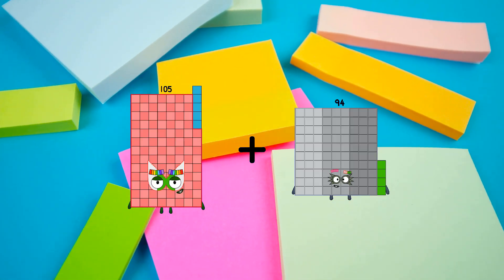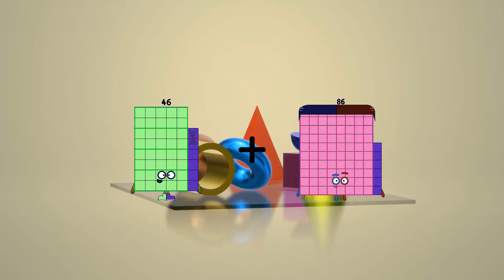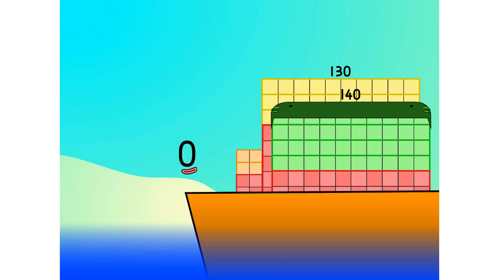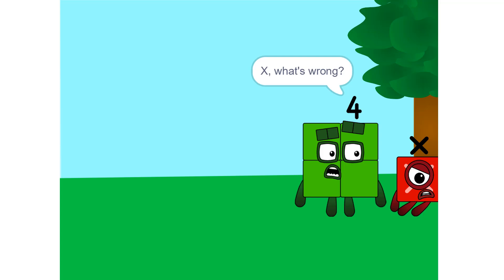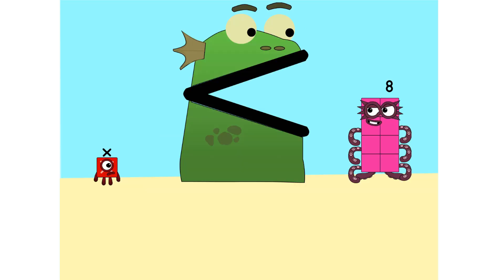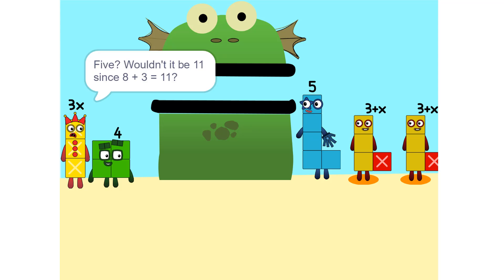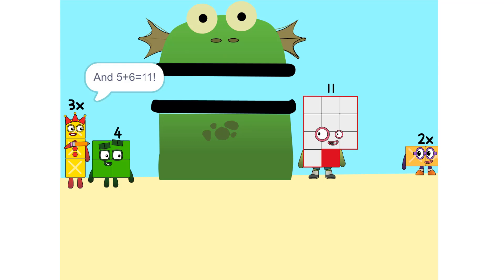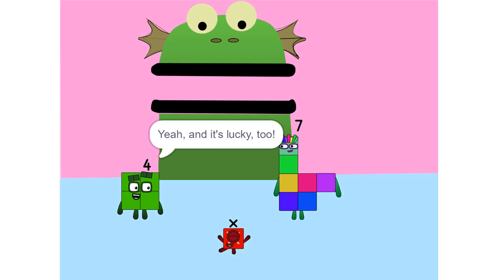Numberblocks Math: Undecimalblocks Square on the Moon | Numberblocks Step Squad | LEVEL 2 | #284